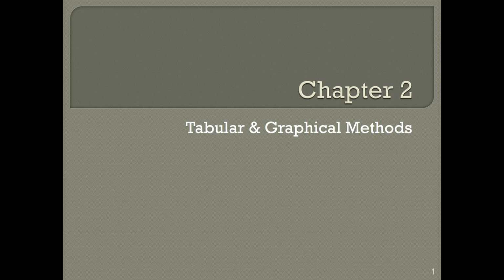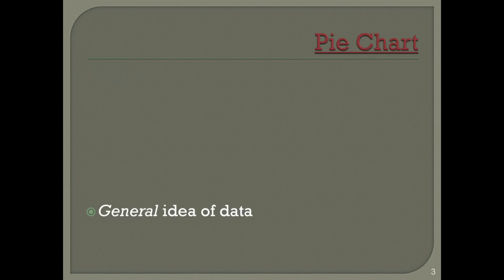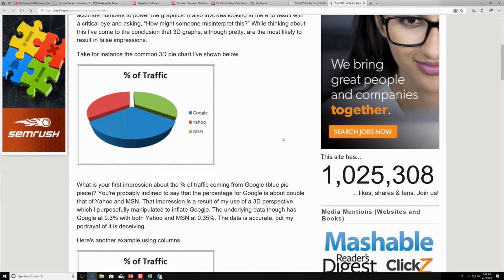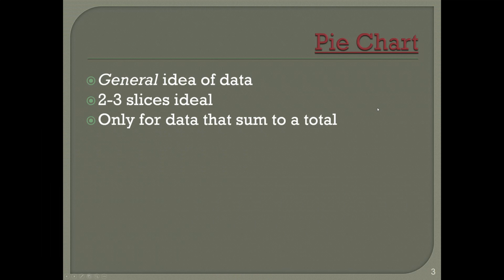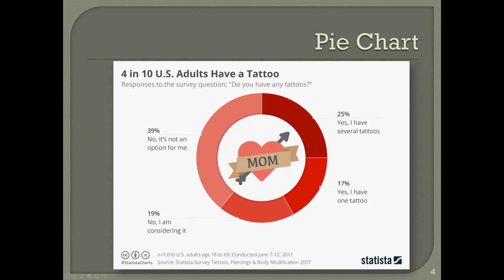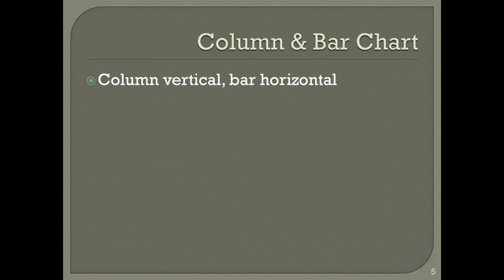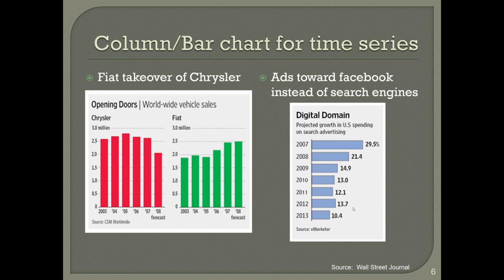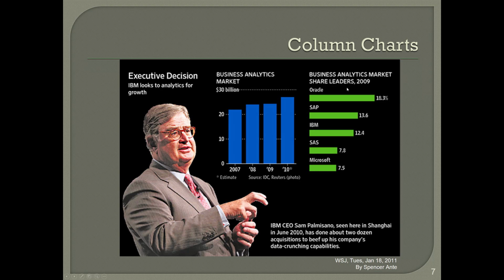Chapter 2 part a Source